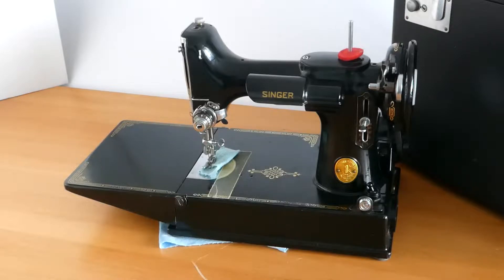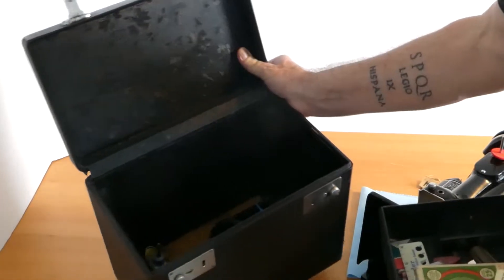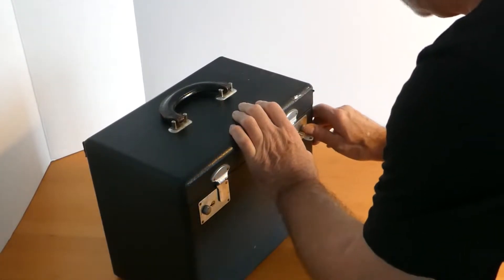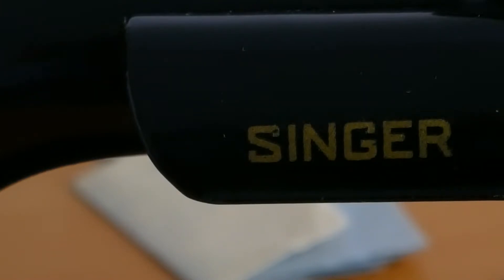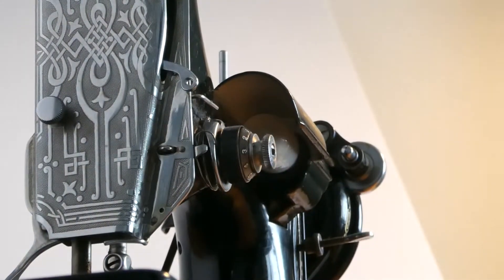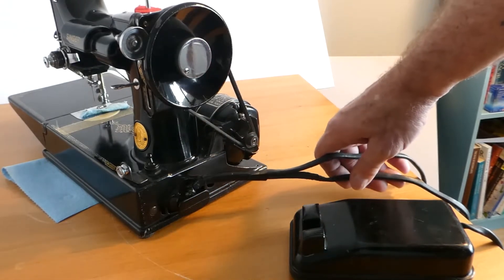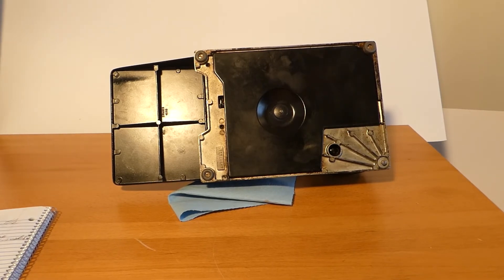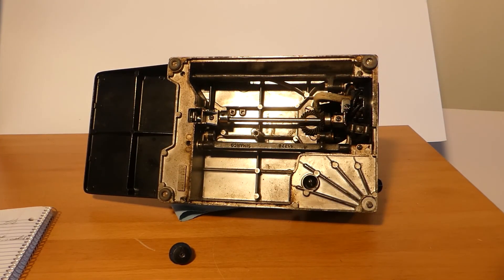SEASON 2 EPISODE 9 SINGER 221-1 SERIES VIDEO 1 A COOL SINGER 221-1 CHEERS!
THE 221 IS NOT 79 YEARS OLD! I THINK IT IS 73 YEARS OLD! CHEERS!
SEASON 2 EPISODE 9 SINGER 221-1 SERIES VIDEO 1
SO NICE TO HAVE A COOL SINGER 221-1 VINTAGE SEWING MACHINE HERE AT JEBB ADAMS CHANNEL.
JEBB ADAMS IS A HAPPY BOY!
THIS IS THE FIRST VIDEO OF THE SINGER 221 SERIES

WELCOME FRIENDS
THERE IS A SURPRIZE CLIP AT THE END OF THIS FILM SO WATCH ALL THE WAY THROUGH IF YOU LIKE!
IN THIS VIDEO FIRST WE WILL DEMONSTRATE HOW TO STORE THE MACHINE IN THE BOX. WE ALSO TEST THE LOCKS WITH THE KEYS.
THEN WE WILL REMOVE AND REPLACE THE BULB AND LOOK AT THE LIGHT SWITCH
WE WILL POWER THE LIGHT BUT THE MOTOR IS SOAKED IN OIL AND DOESN'T OPERATE.
THE END WILL FEATURE A SURPRIZE CLIP AS A TREAT FOR WATCHING ALL THE WAY THROUGH!

00:00 START-INTRO-WELCOME
01:15 PUT MACHINE IN BOX
03:00 TESTING THE KEYS IN LOCKS
04:50 THE LIGHT SWITCH
05:00 REMOVE & REPLACE LIGHT BULB
08:15 TEST LIGHT & MOTOR
10:00 THANK YOU
10:35 BONUS CLIP